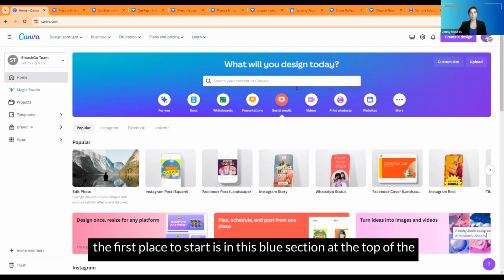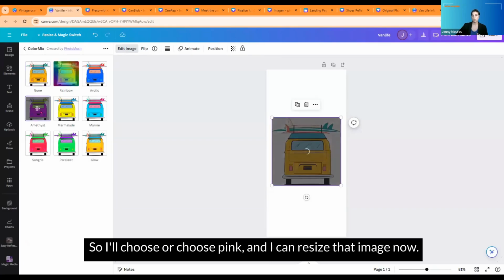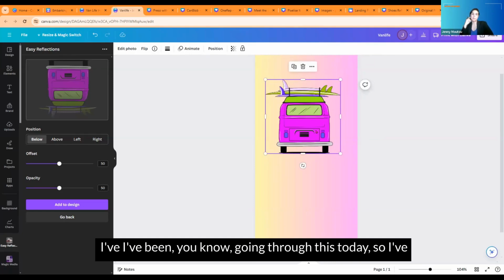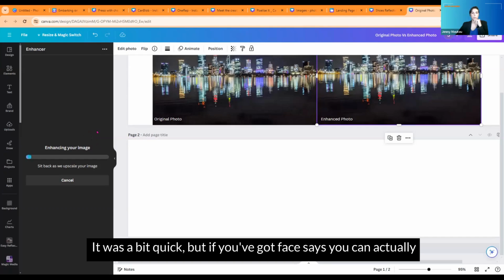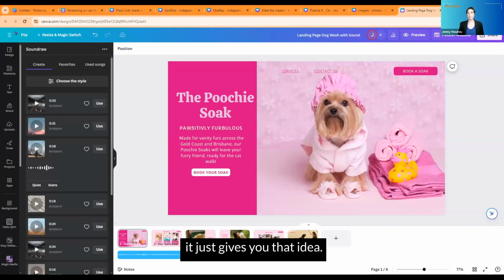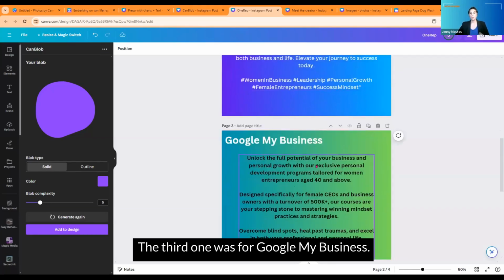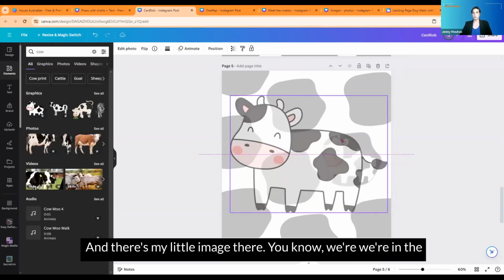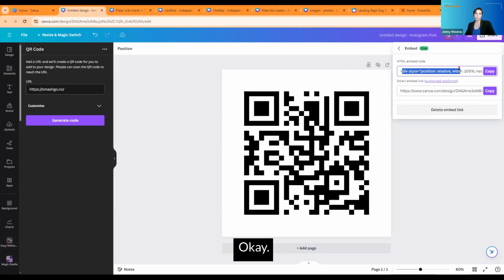Quick Tips To Master Canva To Make Your Marketing Simple And Easy with Jenny Moutou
Just do it in Canva - It’s easy!

How often have you heard that?

If you’ve not heard of it or maybe haven’t navigated through to the online app, Canva is a little Aussie company started on a school Mum’s kitchen table to help with creating end of year school yearbook.

And look at it now!

It has blown up into an incredibly powerful, yet simple graphic design and marketing tool for small businesses across the globe.

In the olden days we small business owners and wannabe entrepreneurs had to shell out thousands to a whizz bang graphic designer to get business cards and brochures done for our next new venture, not knowing if it was going to pay off or be a flash-in-the-pan brain fart.

These days, with Canva, anyone can whip up not only amazingly professional biz cards and flyers, but also funky pull up banners for the next trade show or networking event, event invitations, book covers for that lead magnet eBook or jaw-dropping scroll-stopping social memes for social media.

 Canva has truly revolutionised small business marketing and democratised graphic design and marketing!

Whaaaaat ???

That means, making it accessible and affordable for anyone and everyone … yes, even you!

What used to cost tens of thousands of dollars is now available virtually for free.

BUT …

… yes there is a but!

 There is a bit of a learning curve to get your head around the app, and learn how to use all the templates, tools and the newly embedded AI.

For some, that has been enough for them to give up … but it really is not that hard, once you get your head around the way the app has been put together.

In this next session of Business Owners Smashing it Online, local Canva Ninja, Jenny Moutou is going to show you how easy it is to create magic.

She is the teacher in the popular “Canva Mastery for Business Program” and helps business owners create some pretty amazing stuff, even they thought was not possible in a million years.

Watch free Zoom session and learn:

How to create a social media image and at the click of a button repurpose it for all social media platforms in the exact dimensions to fit the feeds, banners and screens.

Design a stunning 3D eBook cover in minutes, ready to use on your website to attract a flood of new leads and prospects.

Pull together a flashy flyer to promote you business AND generate a QR code (to book a call, download a giveaway, or enter a draw) and send it to the printer, right from within the app.

Need a Landing Page in a hurry? Fire your web developer and see how this can be done in Canva, hosted there and with your domain name pointing to it.

Suffer from writers block or think you need some market speak persuasive copy? Look no further - Canva has an incredible Magic Write tool that will write it all for you - it's not perfect but will get you 80% there.

Whether you are a newbie novice or Canva pro, this session is for you. Canva is introducing new tools and features all the time. It just best better and more powerful by the week.

Jenny is going to show you through some of the latest innovations in Canva and you’ll see how to create all the marketing collateral you’ll need for the Christmas and New Year selling frenzy (yes, it is absolutely the best time to be selling because people are taking time off, are relaxed and spend time looking through what they want to buy to make

2024 fabulous).

If you are not ready for the holiday sale season, come to this session and see how, in less than a day, you can get your marketing done … even automated to run while you are on a break … and have your business making money while you lie on the beach or kick a footy around in the back yard with the kids!

Join us again next week for another awesome topic that will surely leverage your business to the next level!